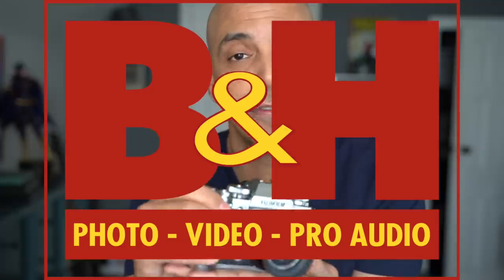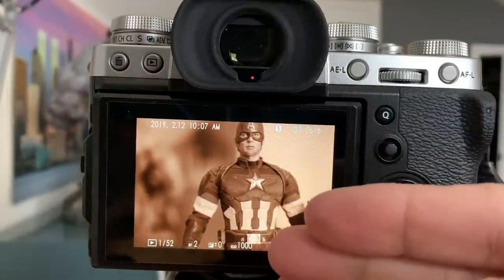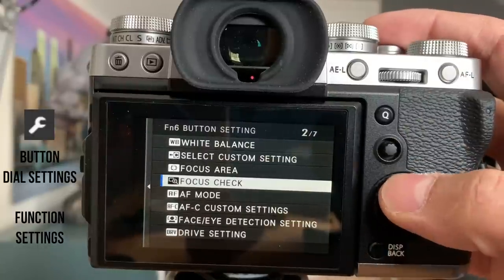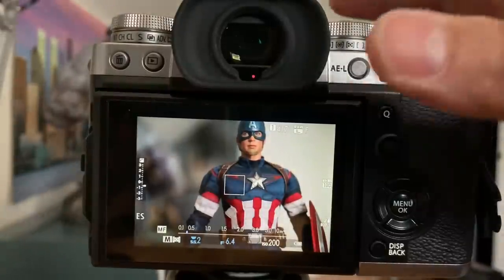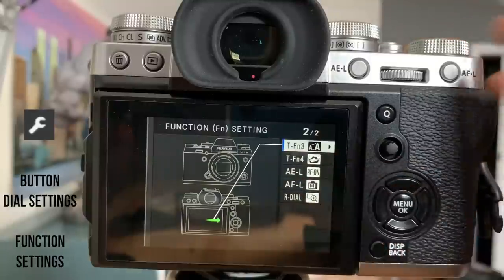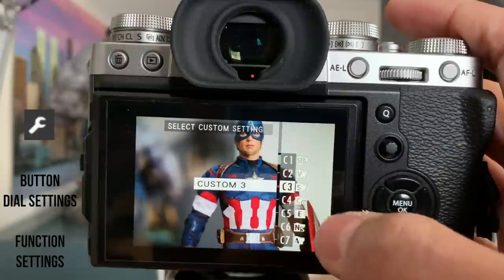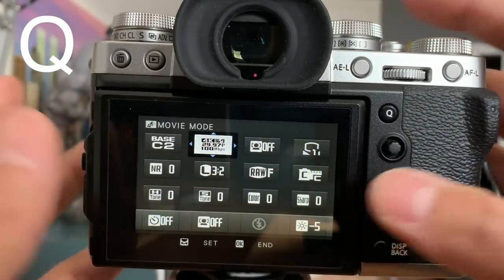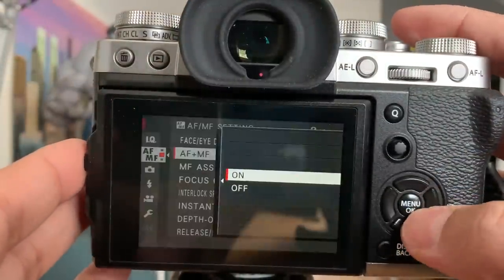Setting up your Fuji XT3 to Shoot! Button Dial Setup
How do I set up my Fuji X-T3 to start shooting?  Well look no further!  We will look at the Fujifilm settings for the xt3 and what works for me.

Crazy 2 hour in-depth xt3 video by Michael the Mavin

*The Best Tiny Fujifilm Camera:
*The Best Fujifilm Camera:

*Favorite Fuji Portrait Lens:

*Favorite all around Prime Fuji Lens:

*Favorite tiny Street Photography lens:

*My two favorite wide angle lenses of choice:

*My main fuji camera bag:

*Lav mic I use in many videos:

*Large XLR recorder:
*Microphone for VoiceOvers
*Tripod Head for Photo & Video: